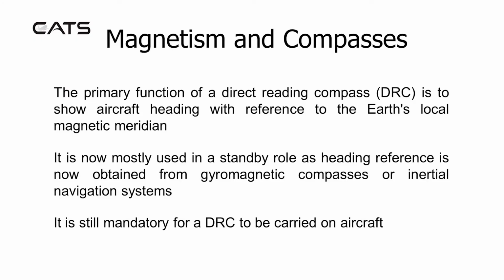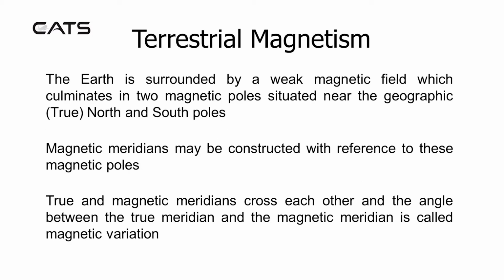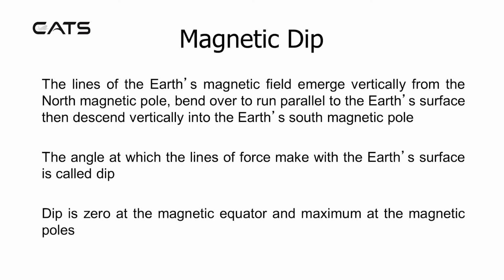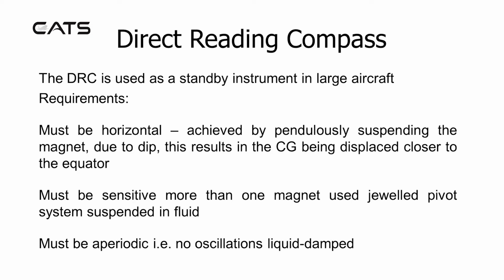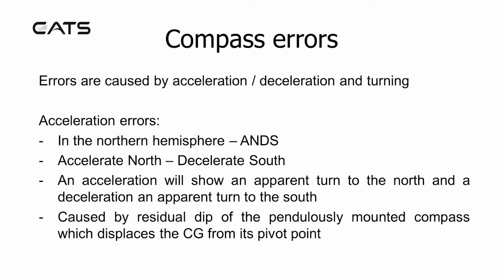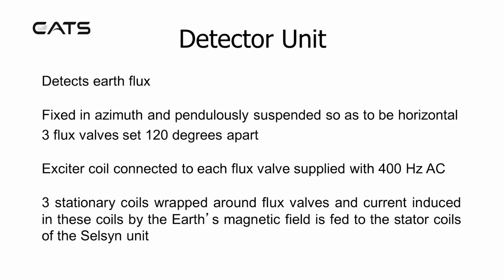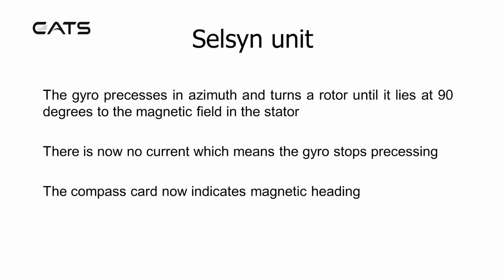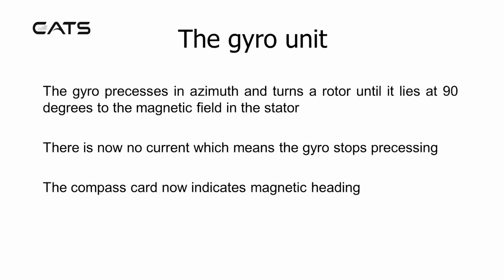CATS ATPL Instrumentation - Magnetism and Compasses